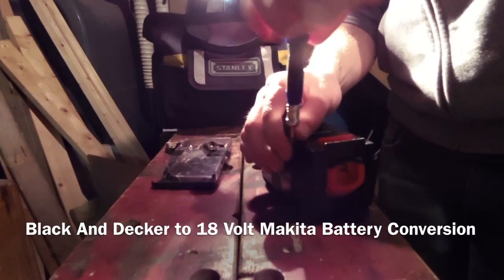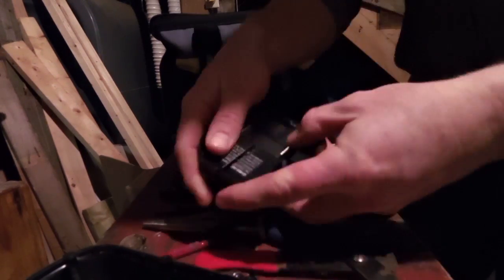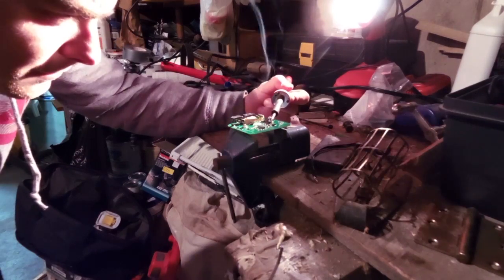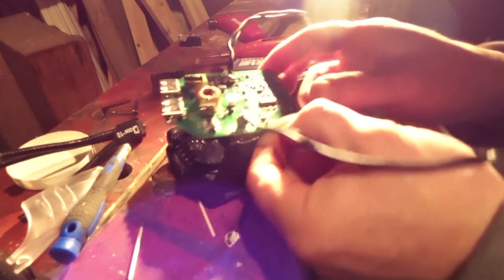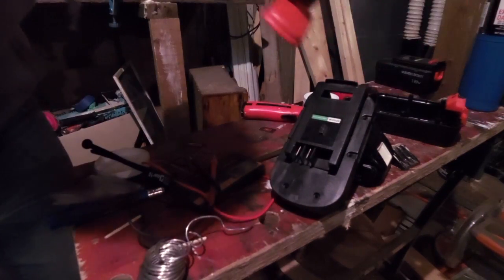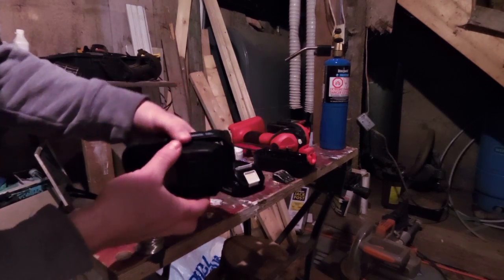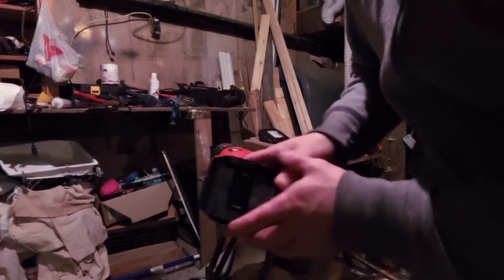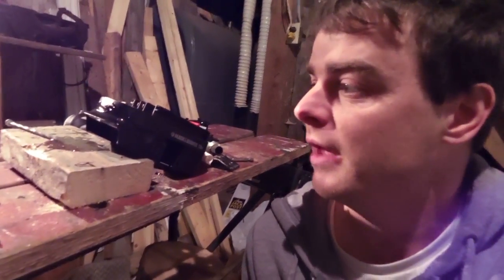Black & Decker to 18 Volt Lithium Ion Makita Battery Conversion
This was a long time coming. I converted my old Black and Decker combo set (skilsaw,sawmill,drill) from the old tired nicads to Lithium Ion. And I converted it to 18 volt Makita batteries so I can just purchase makita batteries for ALL my power tools now which is REALLY nice.

I was able to get it converted and now my power tools run like new on much better battery technology in the lithium ion batteries. I should have better run time, and not have problems with my tools sitting there for months between use without projects occurring all the time

So this is for anyone that wants to converted nicad battery power tools to lithium ion batteries. I went with Makita because I have my main power tools - drill and driver as Makita. Now I'm all consolidated over to one battery type and buying batteries in the future will mean I just have to by one brand and it will work across all my power tools.